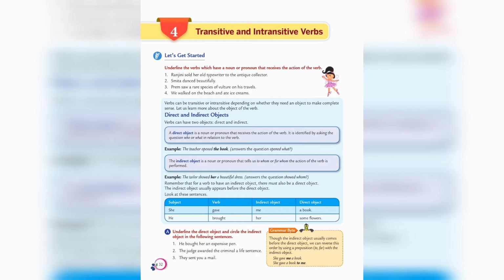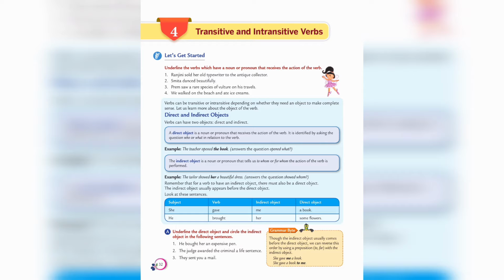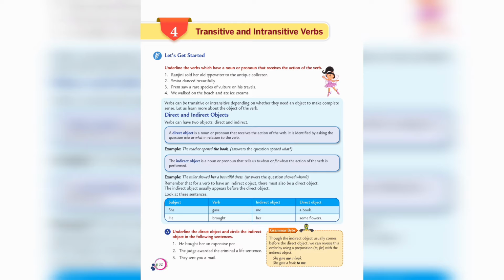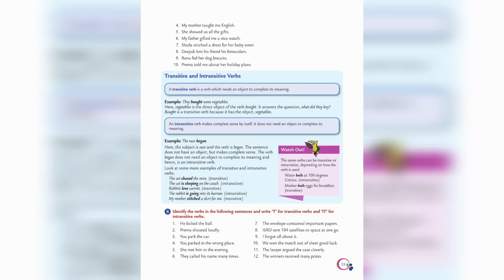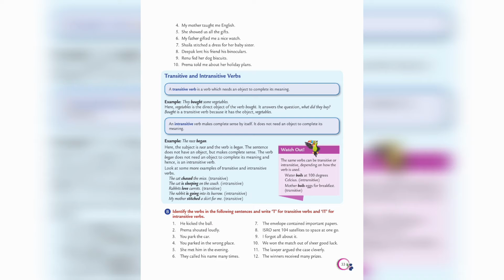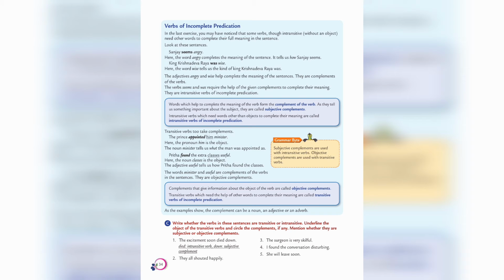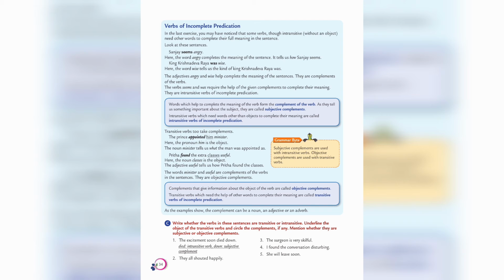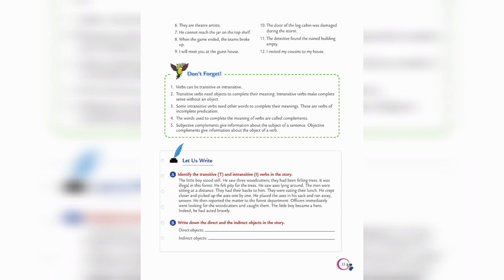7th lesson 4 Transitive & Intransitive Verb explanation part 1 Class 7 Collins English Grammar & cm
lesson 4 Transitive & Intransitive Verbs explanation part 1 Class 7th Collins English Grammar and composition.